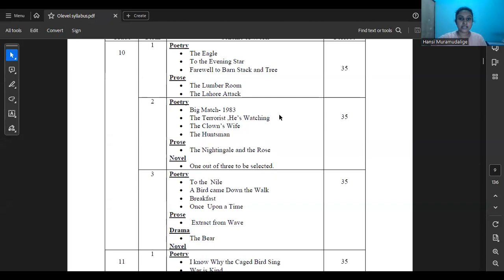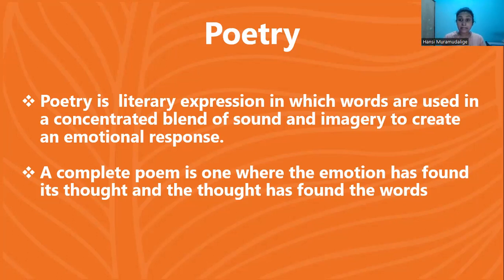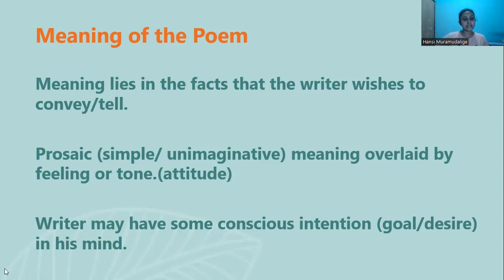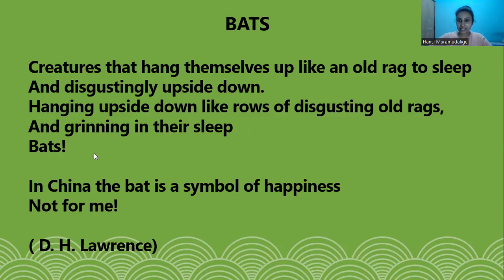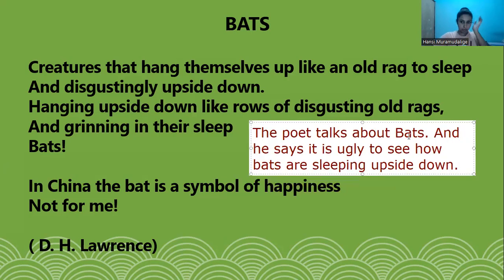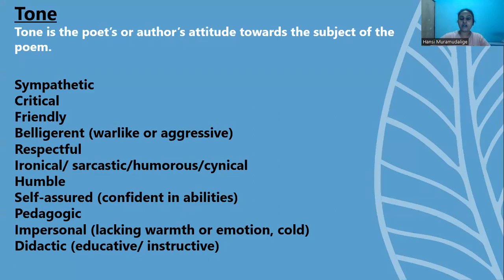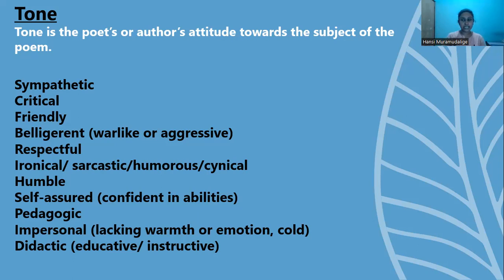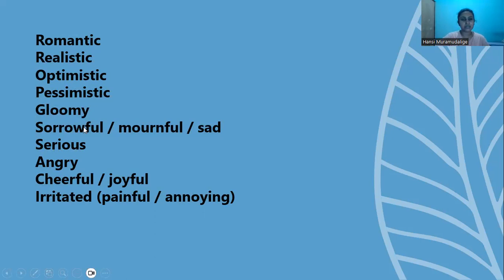Grade 10 - Introductory Session - Zoom Lesson Part II -